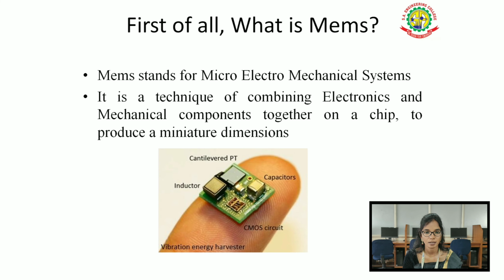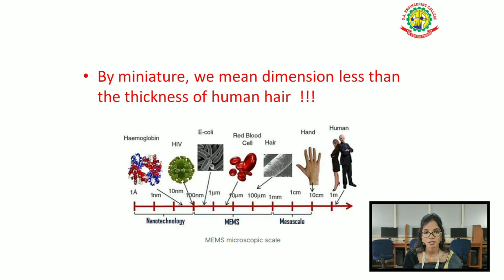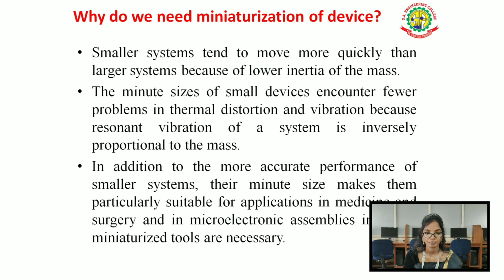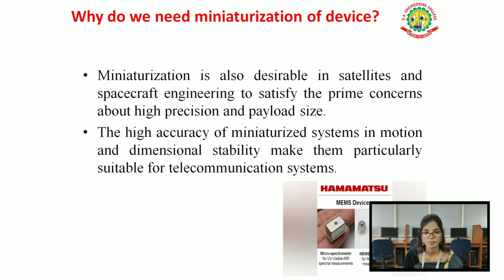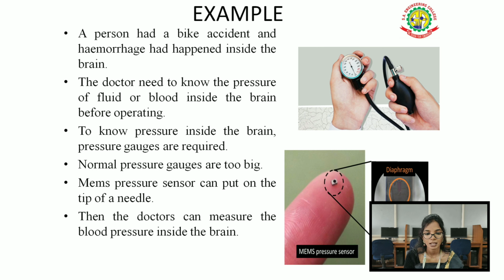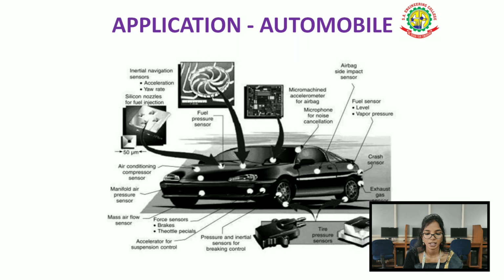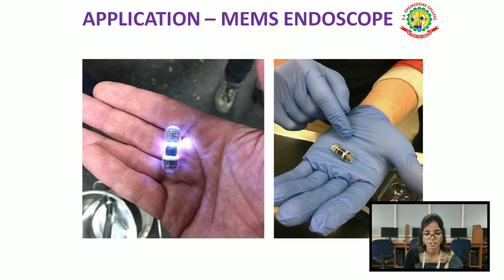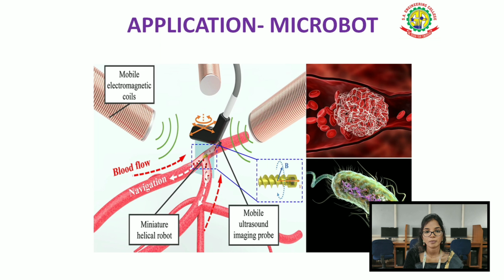Introduction to MEMS - Ms. Angelina Royappa, Assistant Professor, Department of ECE - SAEC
Introduction to MEMS
Ms. Angelina Royappa,
Assistant Professor,
Department of ECE
SAEC